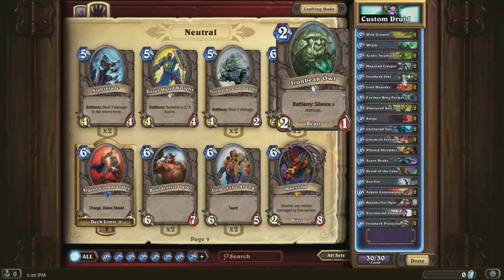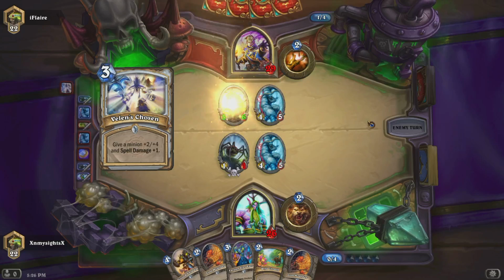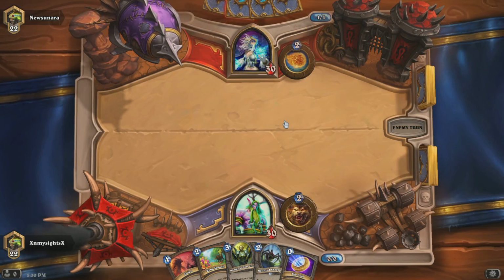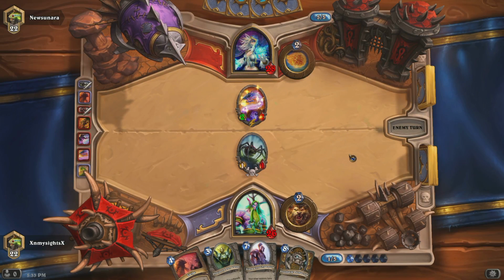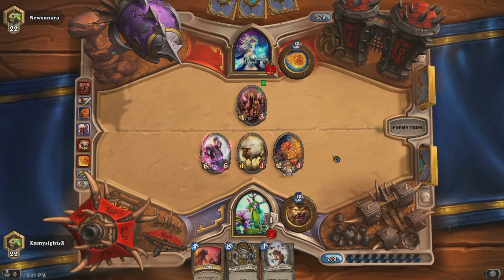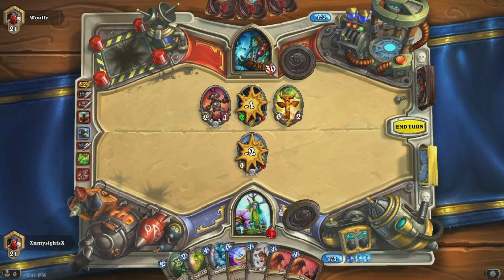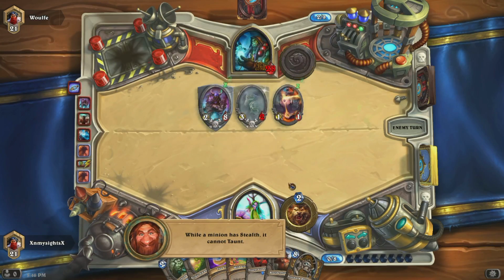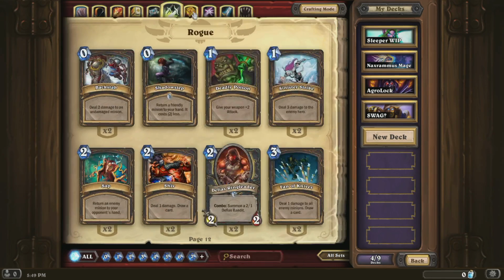Hearthstone: Episode 11 - Introducing... The Wheel of Fate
Welcome back to Hearthstone! In this episode, I bring something onto the show which has never been here, and what follows is usual - chaos and suckiness. Hope you enjoy my failure!